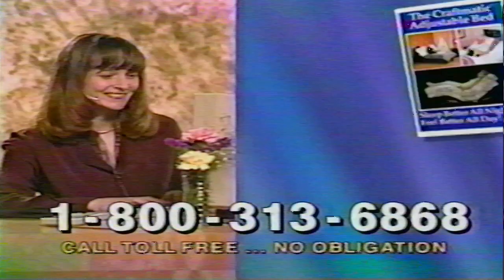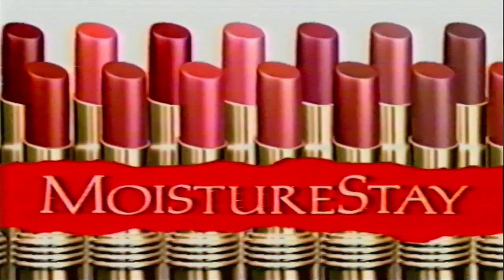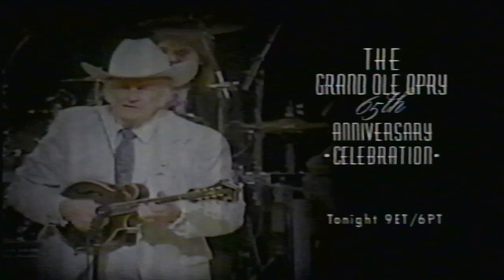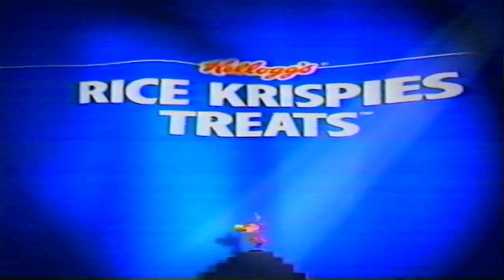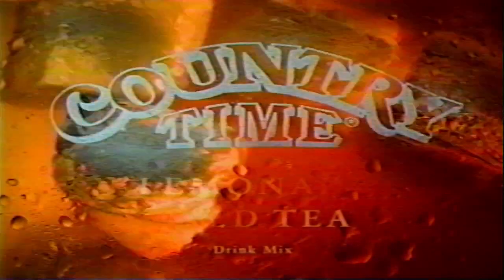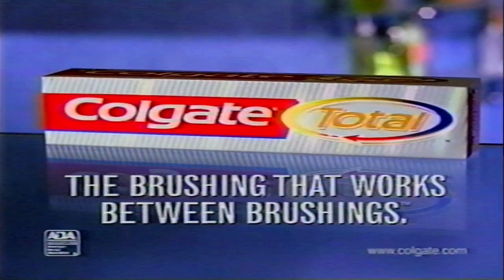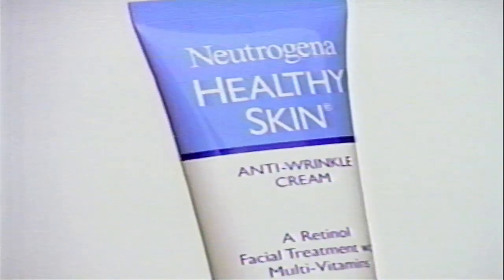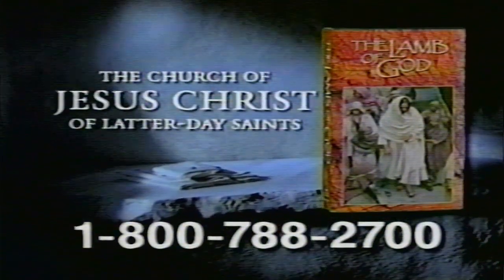TNN Club Dance 8 13 98 Commercials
This VHS was found in a Goodwill in Georgia. On the VHS was the 8-13-98 TNN Atlanta Commercials from Club Dance. These are all the commercials pulled from that broadcast. Light up and enjoy!
Recommendation:
I can't remember what strain I took while watching or editing this video. It must have been a hybrid looking at when this was edited. Don't remember much from that day so must have been a great strain. Probably Birthday Cake or Skywalker OG both are great choices.